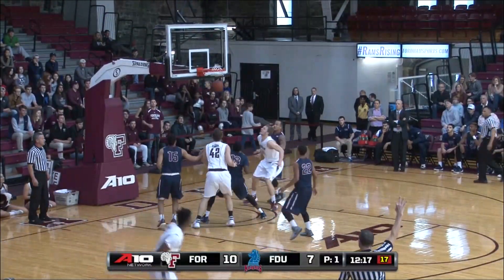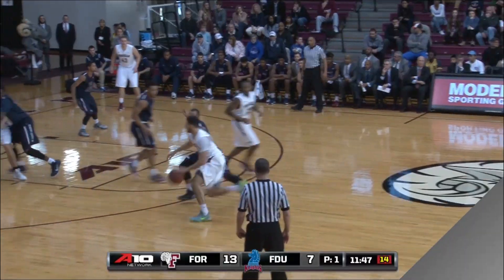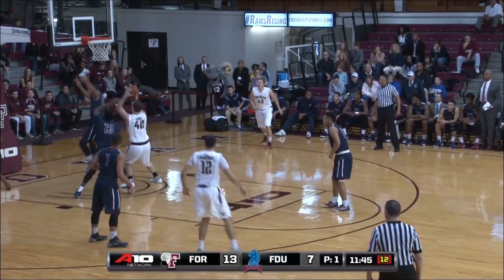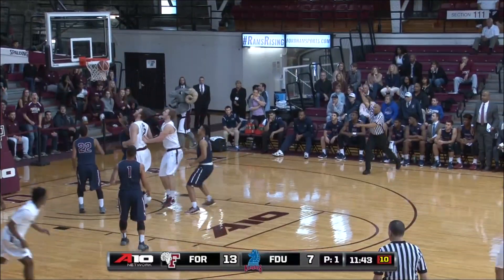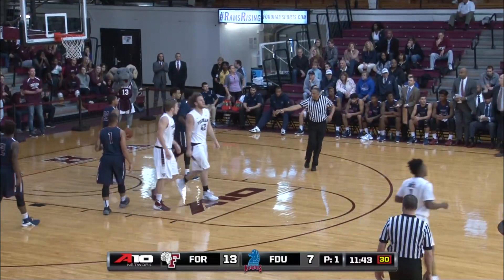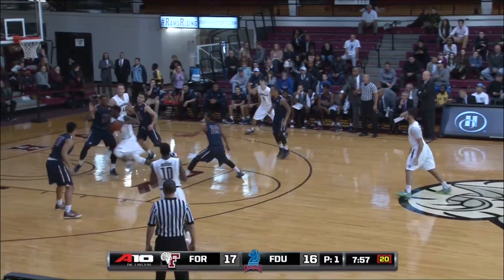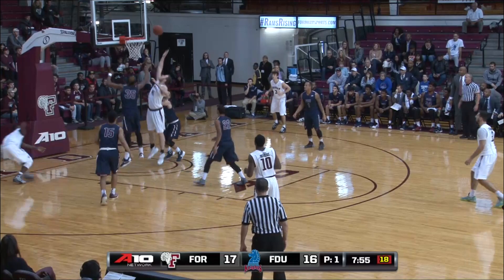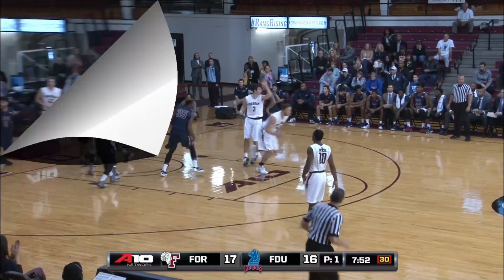Men's Basketball vs. FDU Highlights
Highlights of Fordham men's basketball's 85-62 win over FDU in the Rose Hill Gym on November 21, 2015.